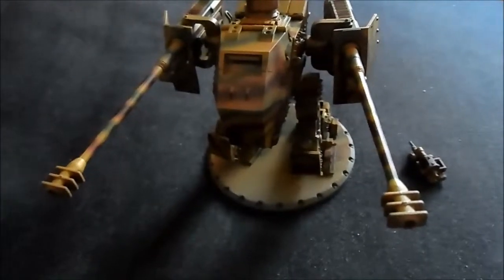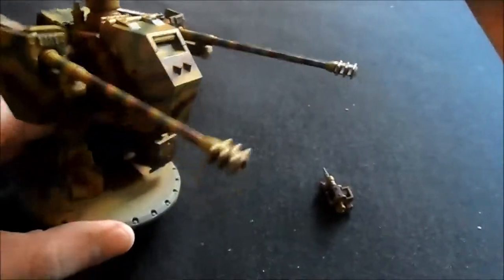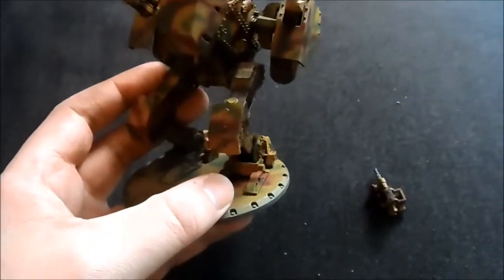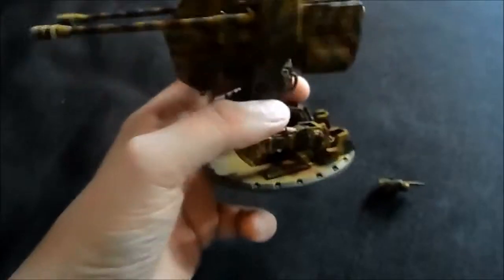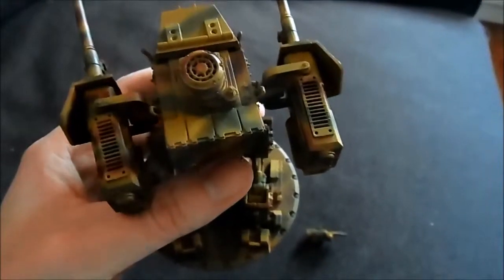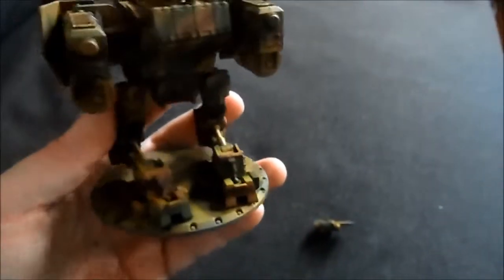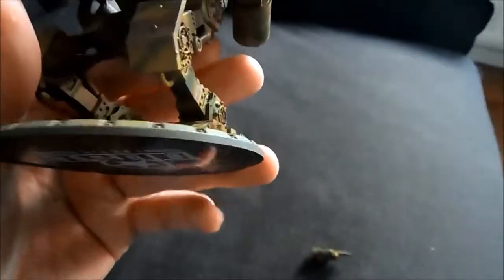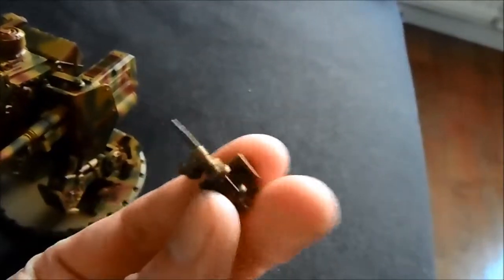Jagdluther, Part 3. Commission work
More Camo